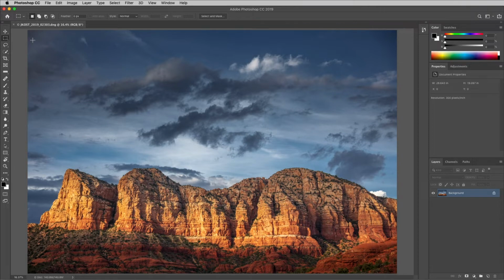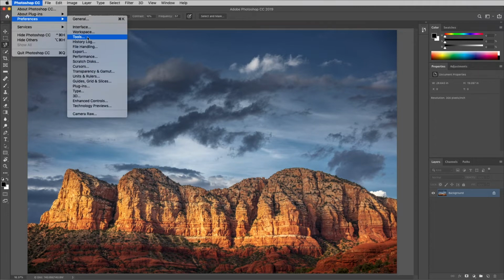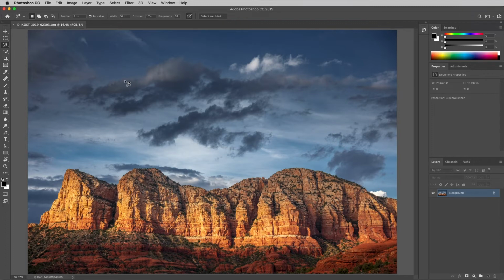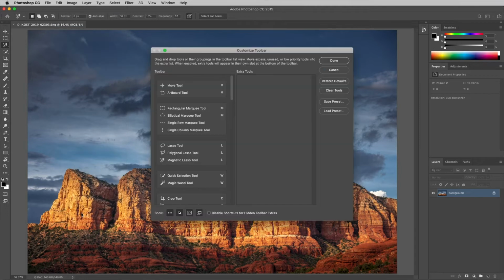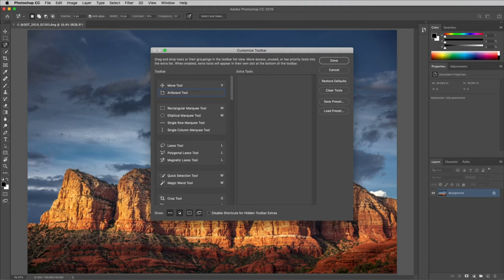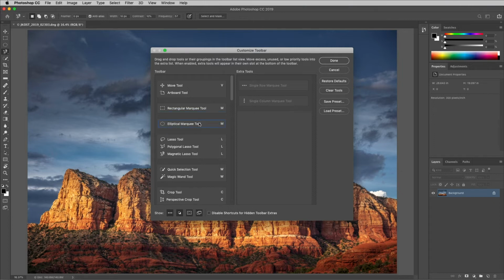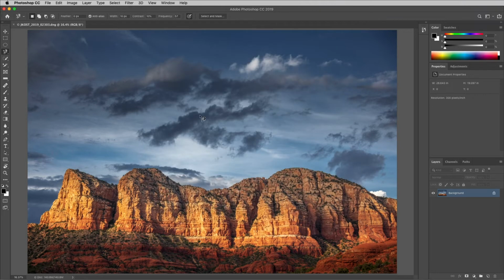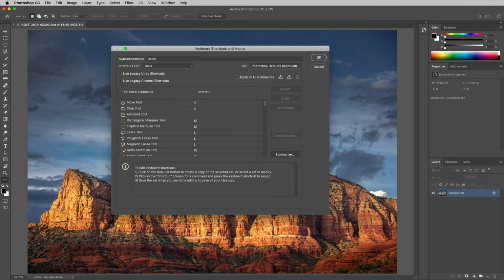Tips and Tricks for Modifying Tools in Photoshop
In this short tutorial, you'll discover how to quickly select, arrange, add keyboard shortcuts, and work with Photoshop's tools.